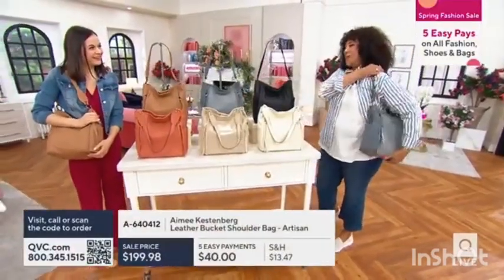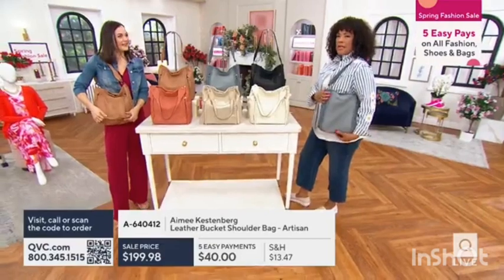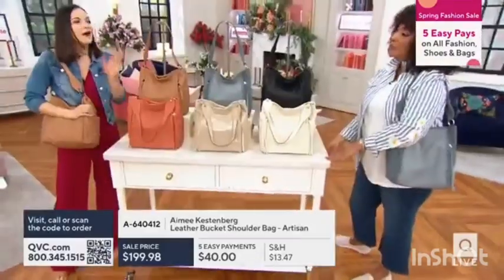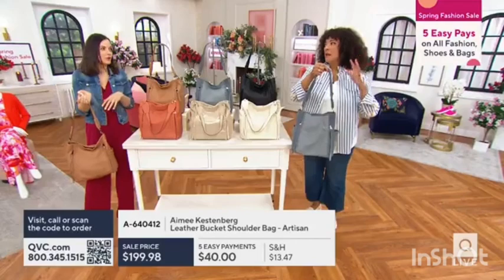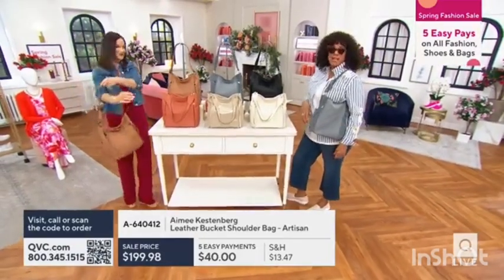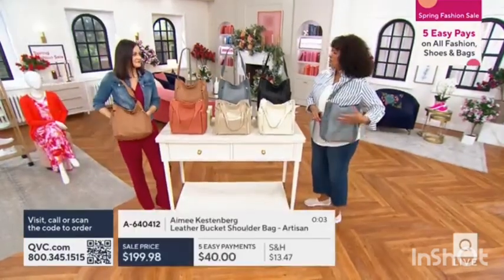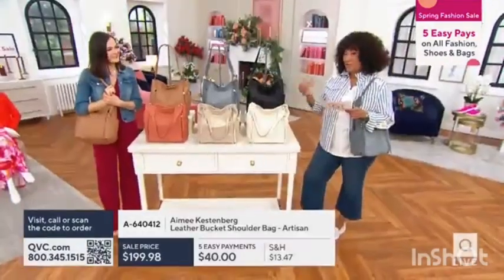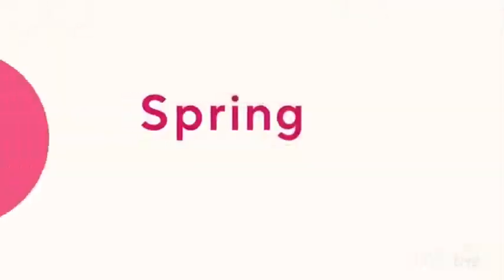Aimee Kestenberg Leather Bucket Shoulder Bag - Artisan earlier today